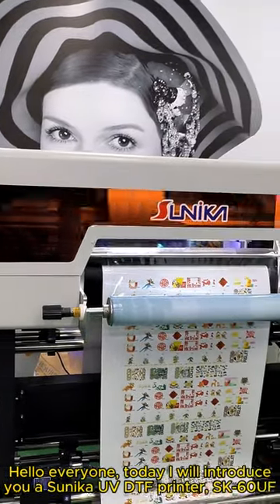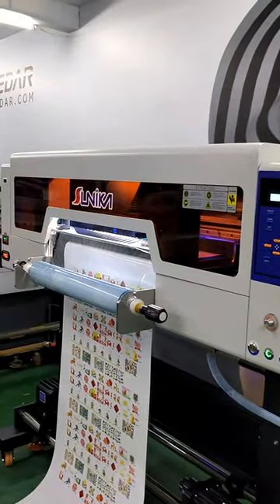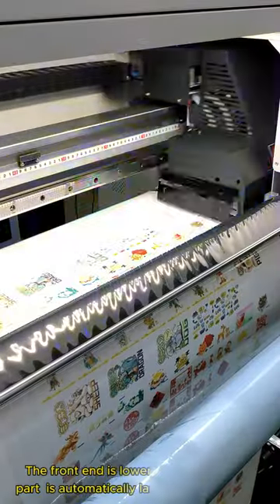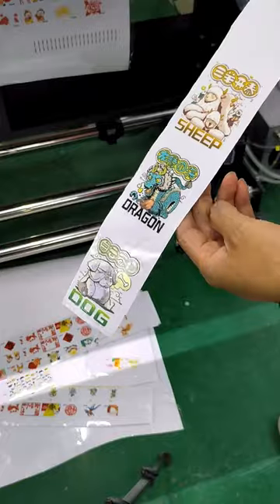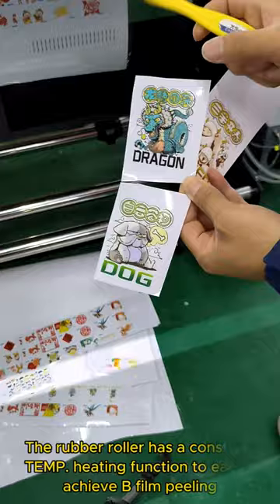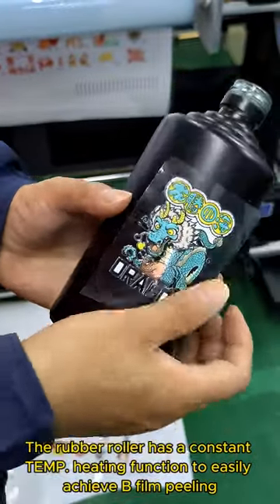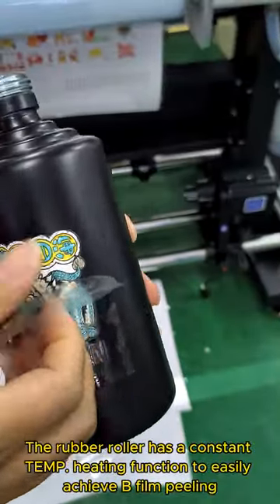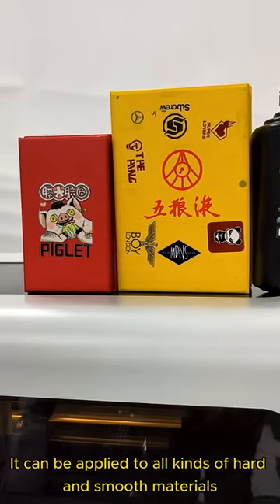60 UV DTF PRINTER